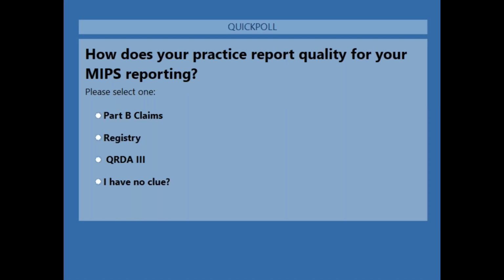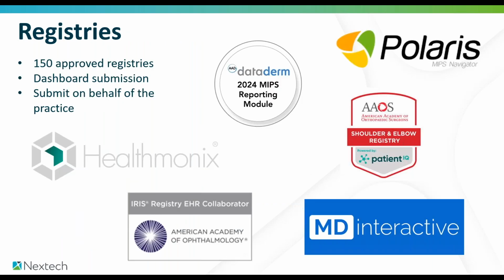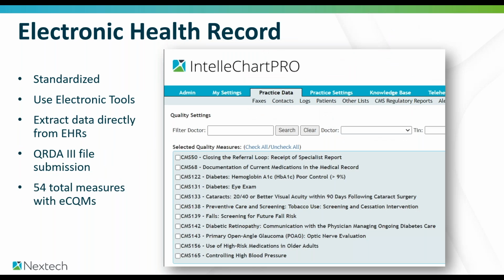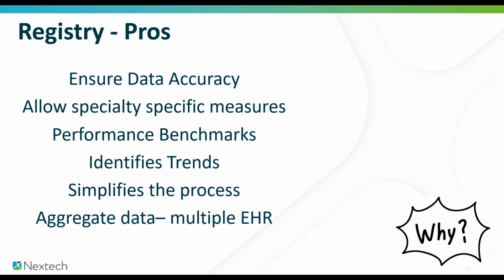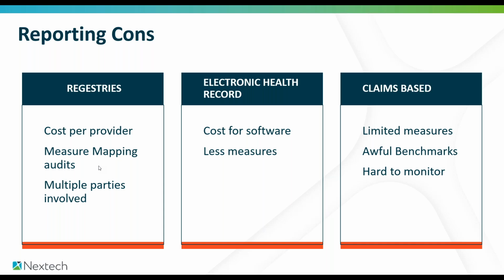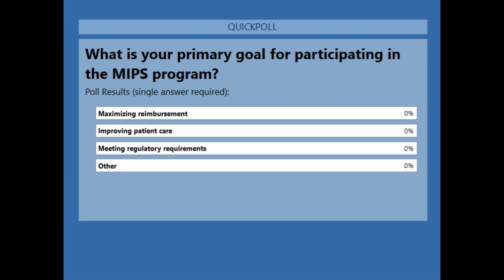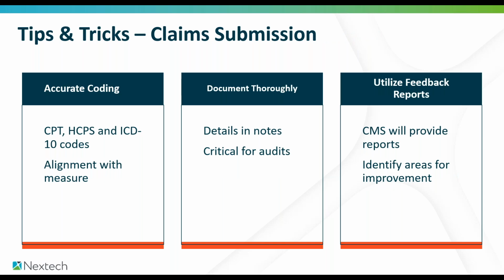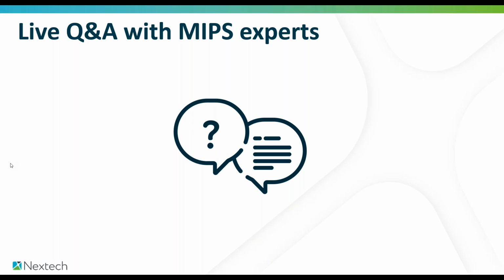MIPS Made Easy: MIPS Registries and Reporting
Join Nextech experts as they discuss leveraging registries for MIPS reporting and improving data accuracy. Learn how registries can streamline quality reporting, benchmark performance, and enhance practice efficiency with actionable feedback.

Key Takeaways:

How registries track and report quality measures for MIPS compliance
The importance of data accuracy and using benchmarking for performance evaluation
Practical tips for optimizing registries, improving reporting, and staying updated
Understanding quality category submission options such as QRDA III, registry, and claims